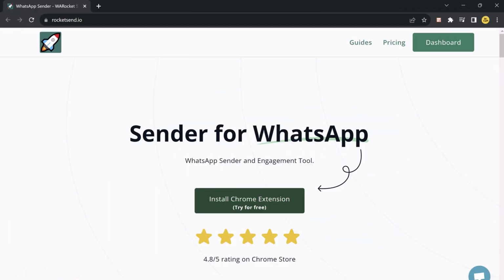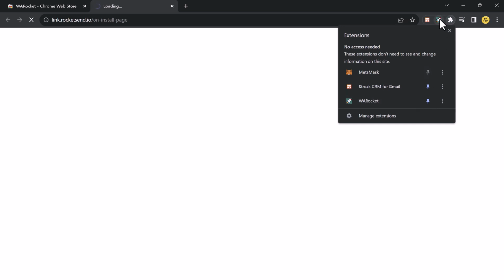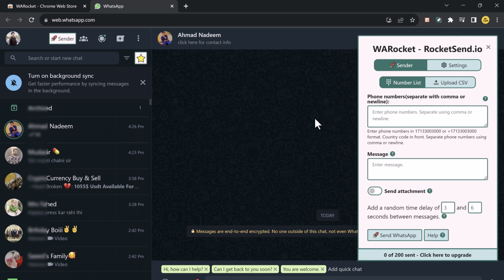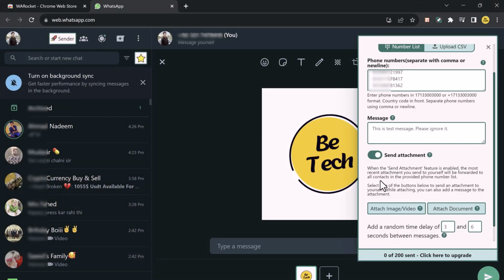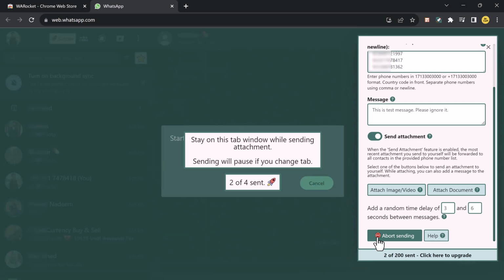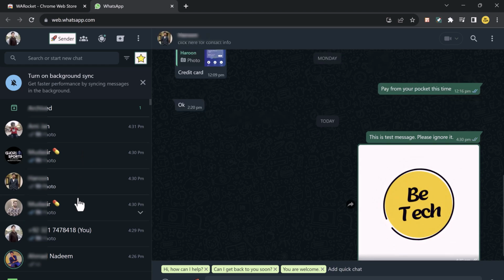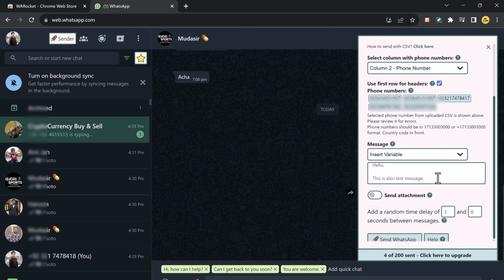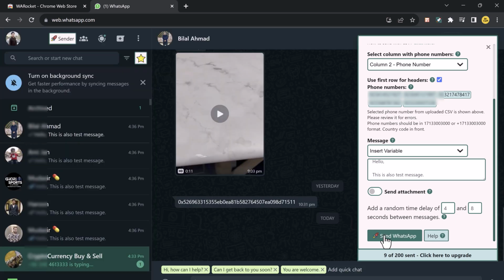Send Bulk WhatsApp Messages without Saving Number 2024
Try the intelligent family guardian and join the campaign to win an iPad
It's a useful Parental Control App that helps parents to block apps, track real-time location, detect and delete inappropriate content on kids' devices.